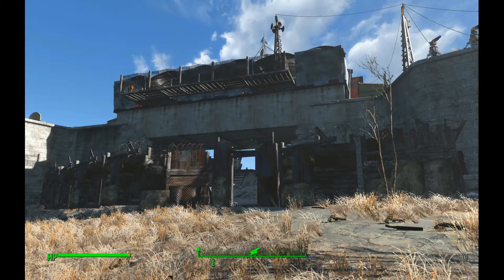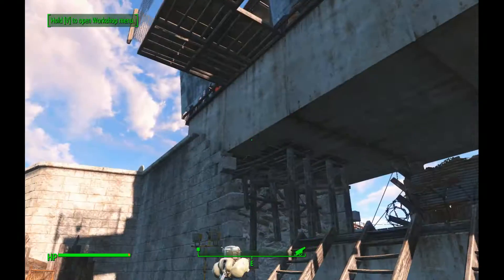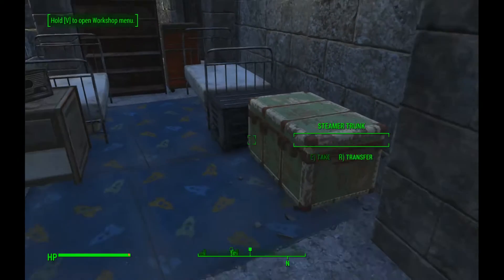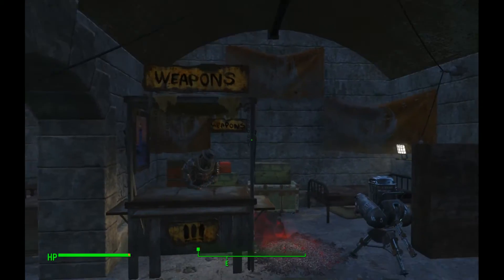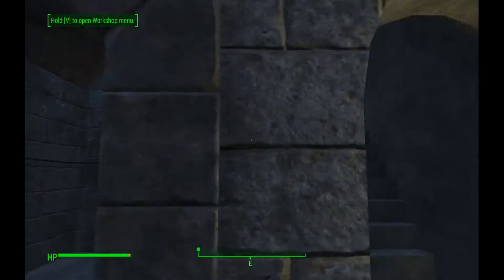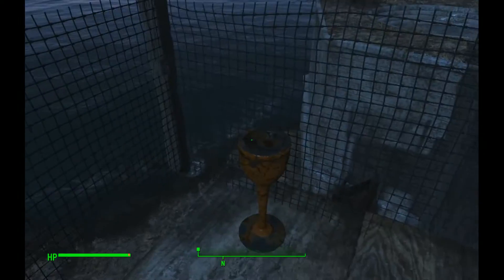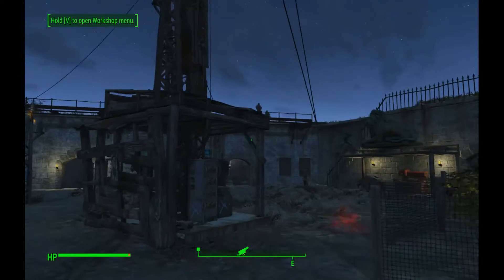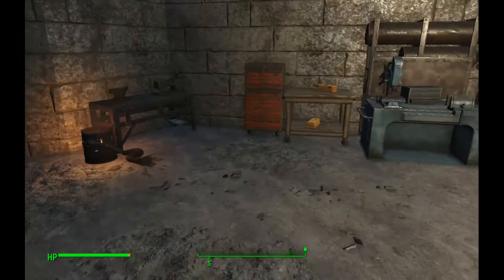epic.LAN - Fallout 4 Settlement - Castle Tour W/JoeShow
JoeShow gives a quick tour around his work in progress for Castle on Fallout 4.